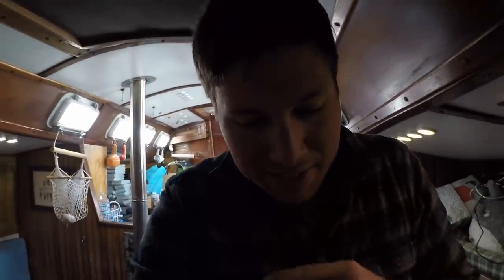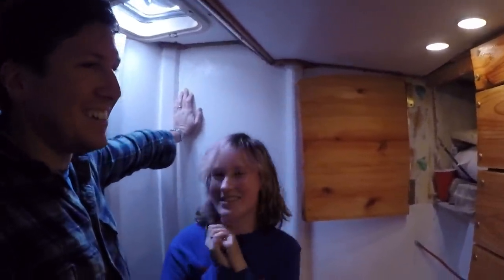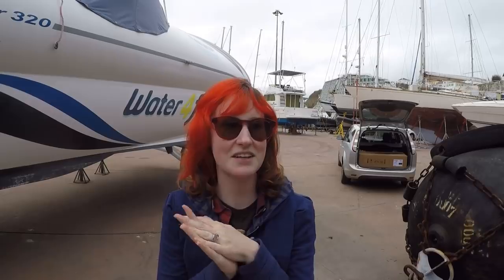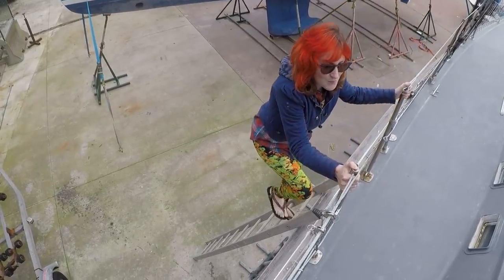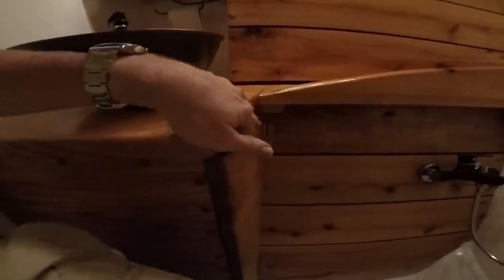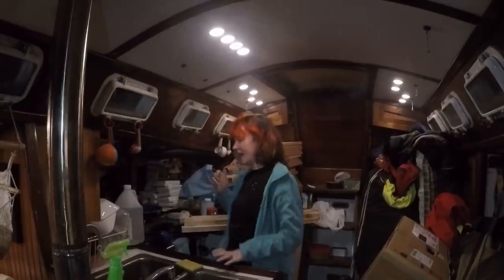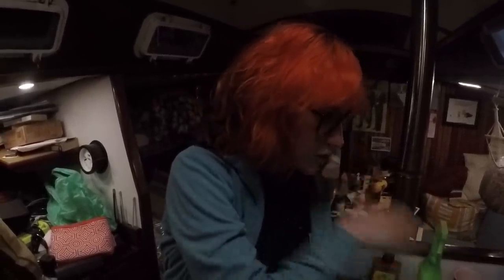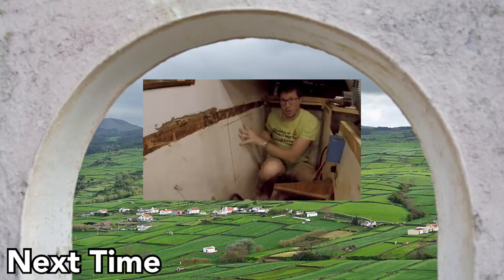Galley DESTRUCTION | Sailing Wisdom [S3 Ep36]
The head refit is coming to an end as we begin painting the first coat of deck paint. The galley destruction begins as we make way on the "other" "next project" and begin the galley refit.

Our time on the hard is running out and we need to get back into the water to continue with our adventure. That means that all this work needs to come to an end so we can get back to cruising!

Pad Thai Recipe:
Boil water
Insert Ramen until soft
Drain water and add 2 large spoonfuls of peanut butter
Add a healthy poor of Thai peanut dipping sauce
Add a few drops of soy sauce
Mix together and serve topped with a poached egg!

Aleader Watershoes

Our Camera Gear:
GoPro Hero 5
GoPro Hero 7
GoPro Mount
Drone DJI Spark

Mantus Anchor
Cordless Power Drill
Honda Generator
50 Watt Solar Panels
100 Watt Flexible Solar Panels
12 volt Solar Charge Controller
48 volt Solar Charge Controller

Battery Wish List:
Battle Born Lithium Batteries

WE GOT THIS – HAN YOUNG